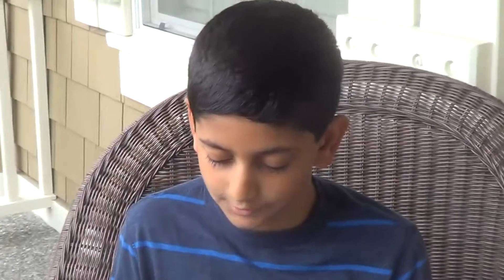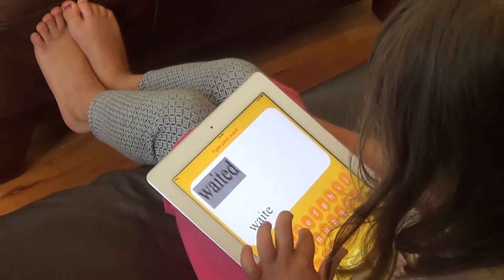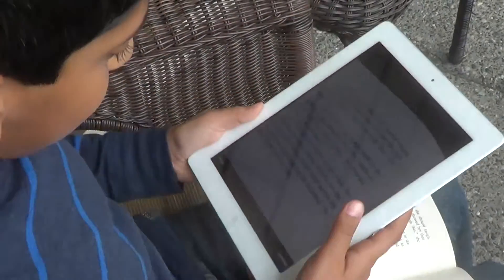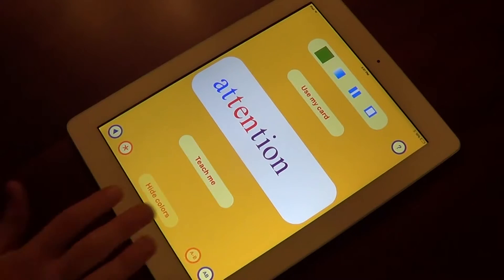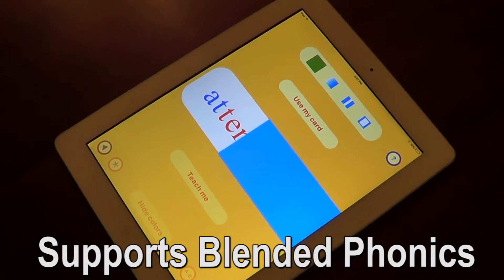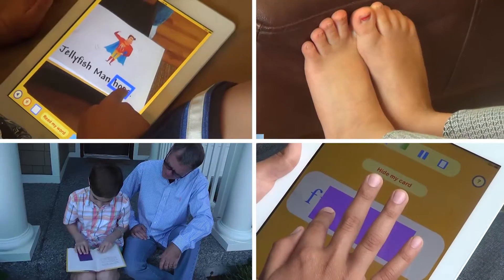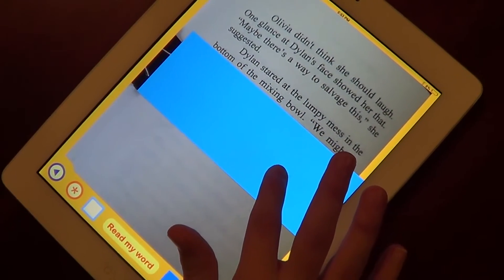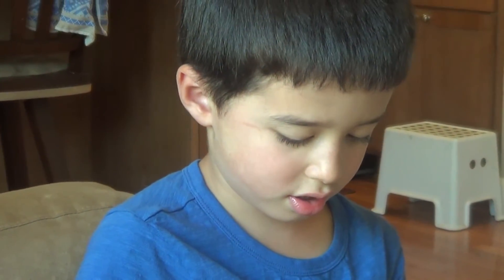The Sounding Out Machine - Assistive Reading Device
The Sounding Out Machine is an Assistive Reading Device. It helps children focus on challenging words in their texts, and then models how to sound out those words.

Teachers love to sit next to students and listen to them read. They model how to chunk words, break them into syllables and use phonics skills to figure them out. But teachers  don't have enough time to sit with all their students as much as they would like. The Sounding Out Machine does for students what a teacher would do if I she were sitting next to them!

Children use the Word Window to isolate and enlarge a difficult word. Then, just like a teacher sitting next to her students, The Sounding Out Machine models how to chunk the word into syllables and use phonics skills to blend the phonemes together and sound out the word. Children can use their own digital word card to practice and become independent.

Teachers love the way The Sounding Out Machine emails a report of students' challenging words. They can use this list for instruction or for creating personal spelling lists for their students.